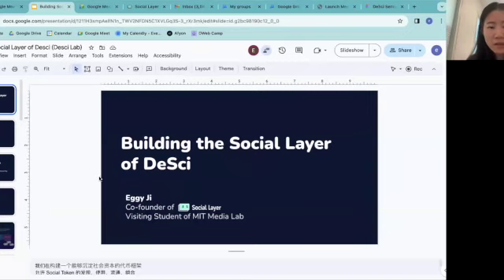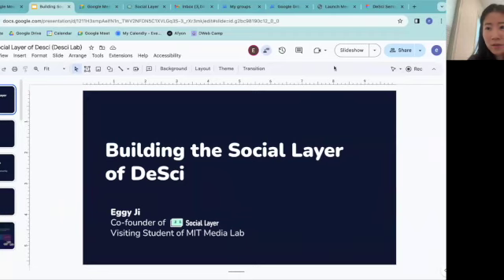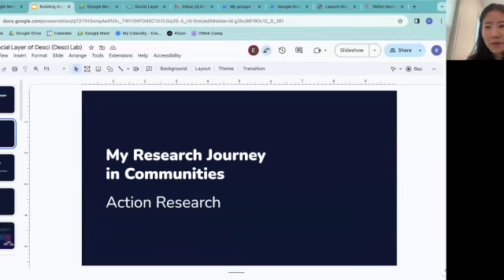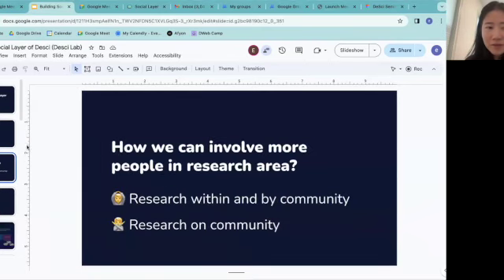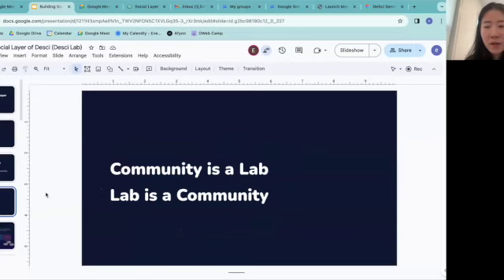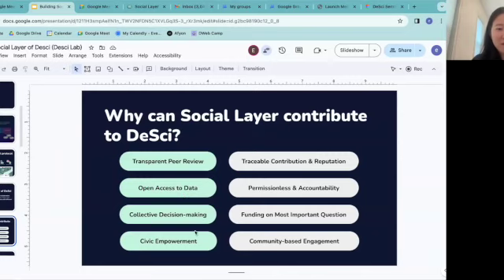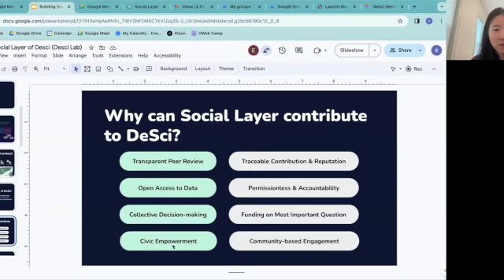DeSci Labs Forum 04.02.24 | Building the Social Layer of DeSci with Eggy Ji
We discuss the primitives in the Social Layer with Eggy Ji. She stepped us through some brainstorming exercises where we dug into the behaviors that occur in science and how we might create a flexible tool to support and reinforce positive and collective social action.